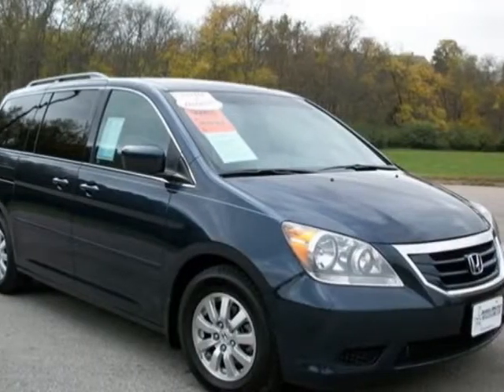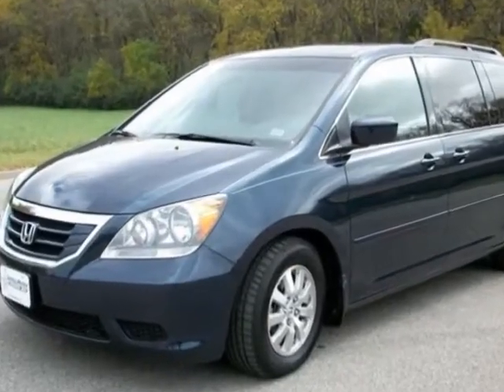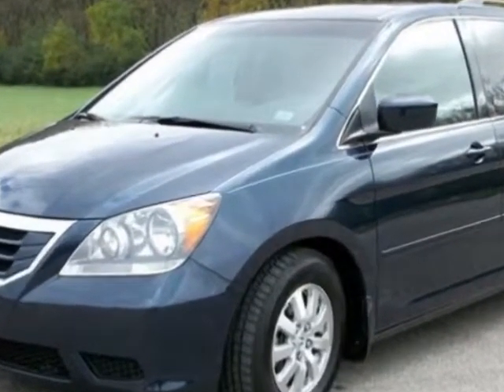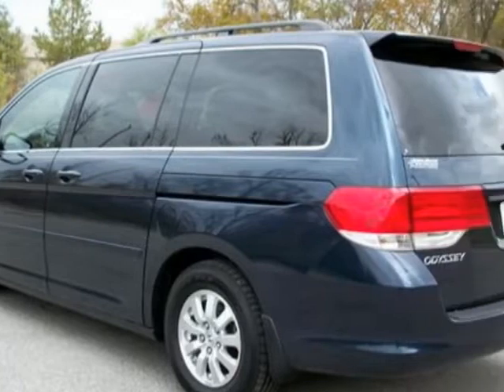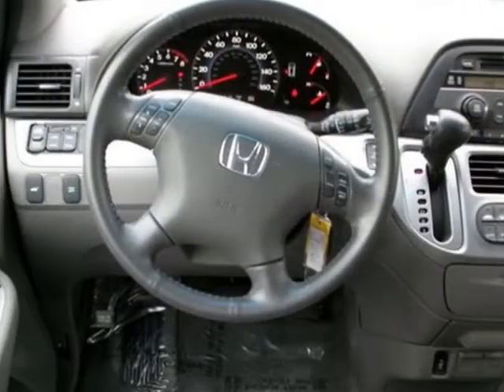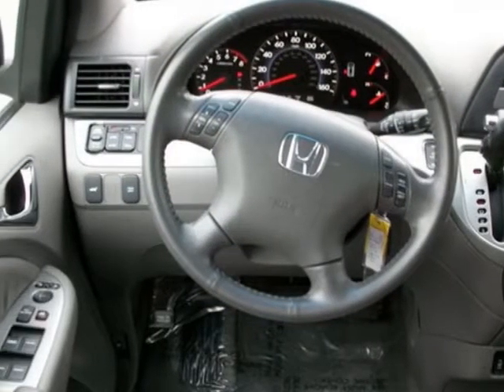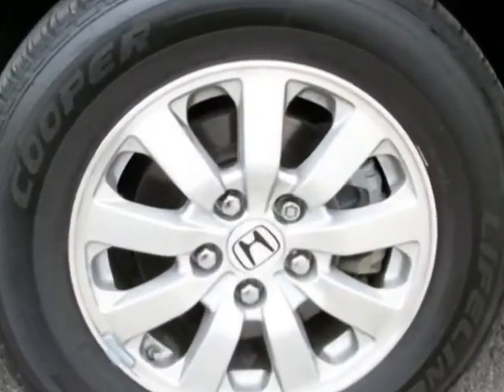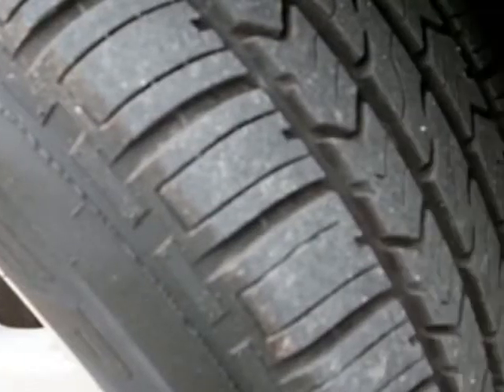2010 Honda Odyssey EX-L Van - Franklin, TN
Darrell Waltrip, Franklin, TN - LEATHER, SUNROOF, 3RD ROW SEATING, HEATED SEATS, ABS BRAKES, CRUISE CONTROL